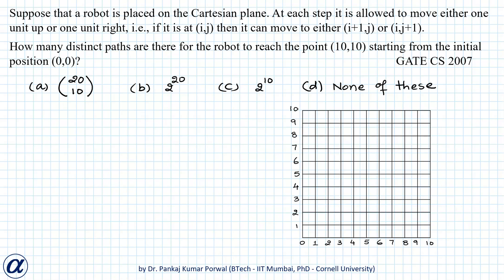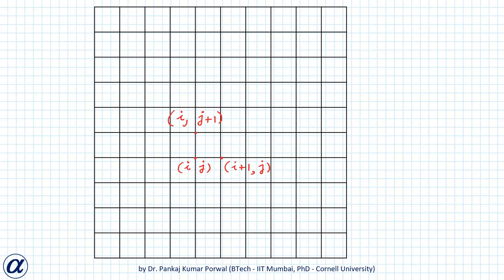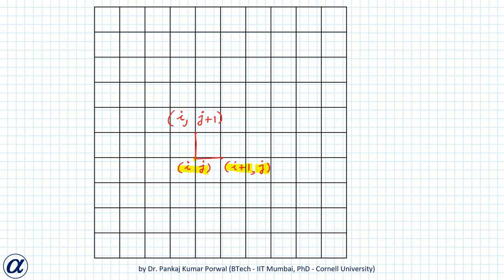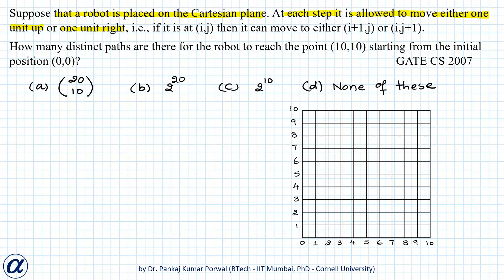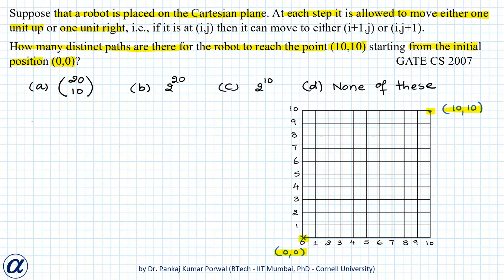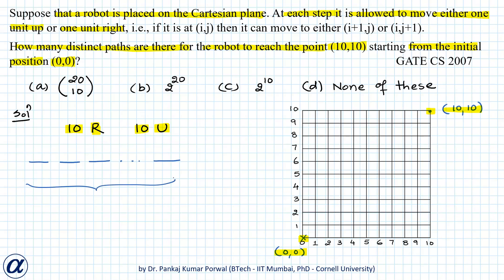Suppose that a robot is placed on the Cartesian plane. At each step it is allowed to GATE CS 2007